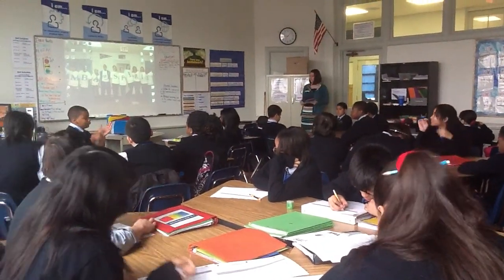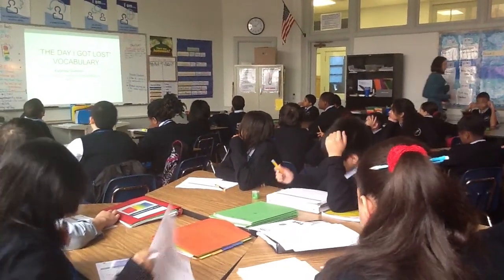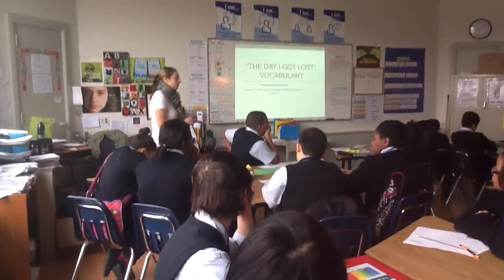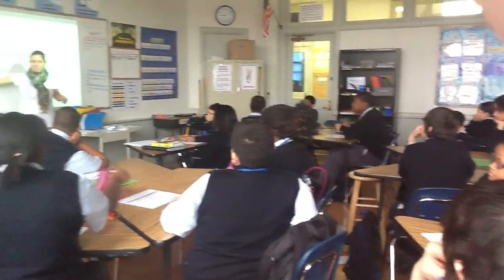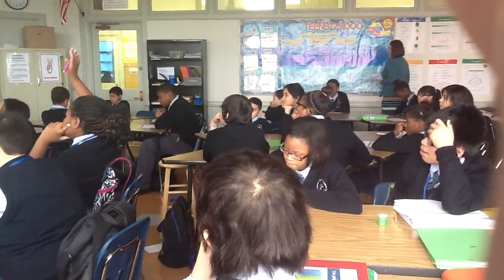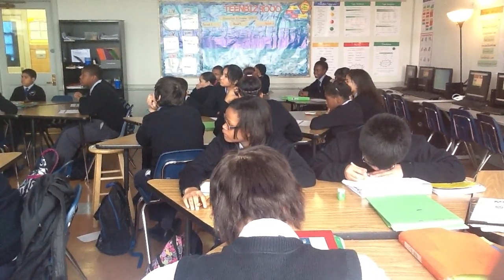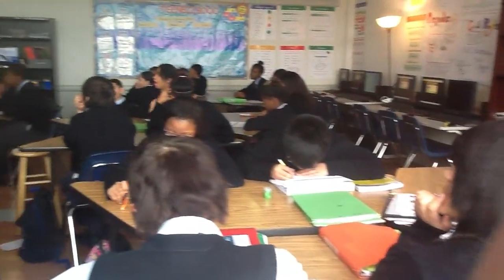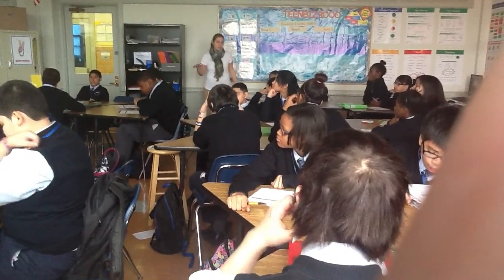Transition From IWT To Next Item On Agenda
Transitioning between I.W.T. and the next item on the agenda in less than one minute! A new class record. And an interesting discussion about what came first: the chicken or the egg? Plus a vocabulary lesson lead by Ms. Caitlin Stahlhut.